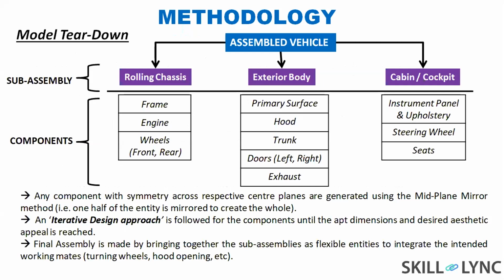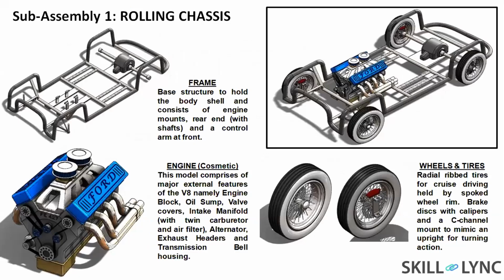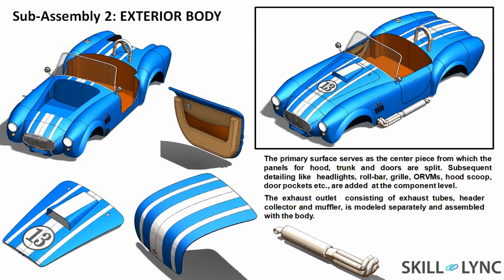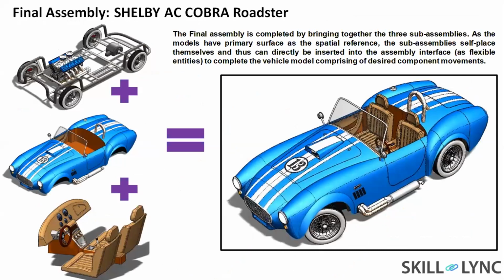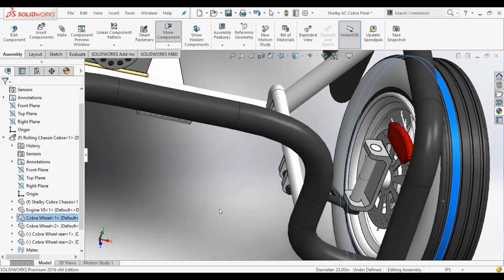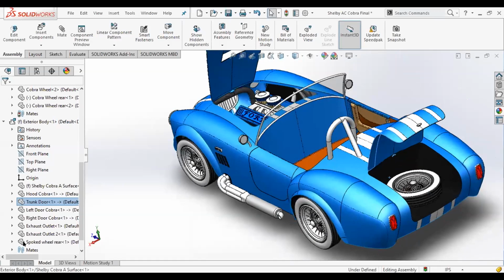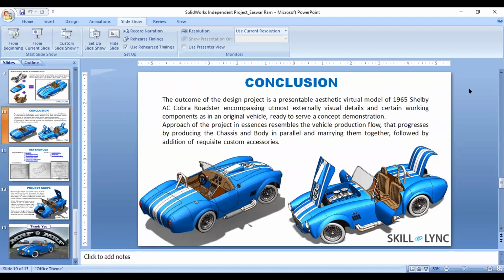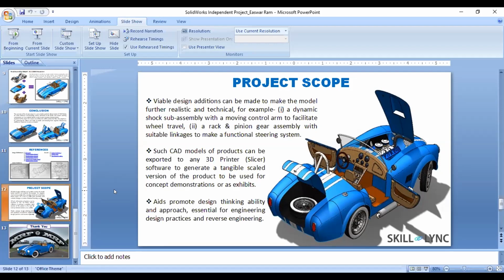Modelling of Shelby AC Cobra 427 (1965 Roadster) | Skill-Lync Project | Ultimate Solidworks program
Easwar Ram talks about his project on modelling of Shelby AC Cobra 427. He shares various interesting insights about a Shelby AC Cobra 427(1965 Roadster) and takes us through every step he had to go through in his project.

1. Skill-Lync is an e-learning platform for Engineering students with 800+ positive reviews on Google.
2. Learn industry-oriented technical skills.
3. Work on 4 Industry oriented projects. Create a strong profile that will help you get recruited.
4. Have a look at the profile of a student of ours
5. Attend 4 live video conferencing support sessions every week.
6. Interact with industry experts and Skill-Lync support team 24/7 to get your doubts clarified
7. Get recruited with help from our placement assistance team.